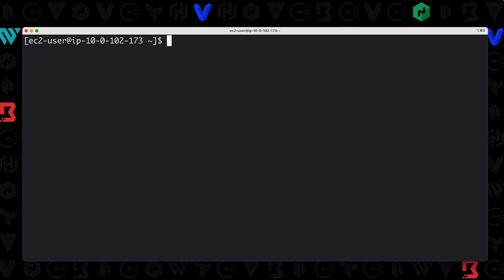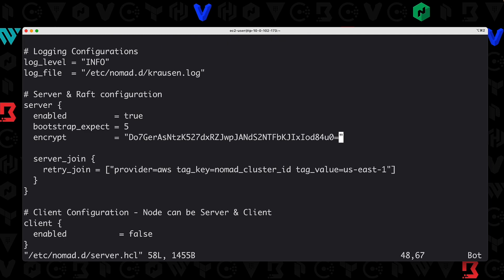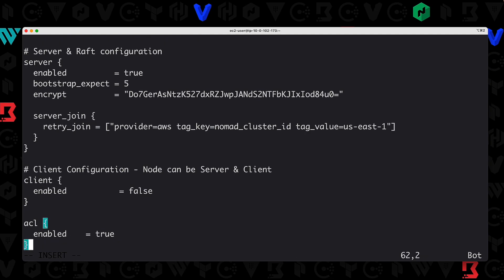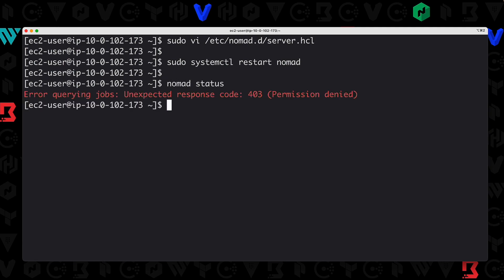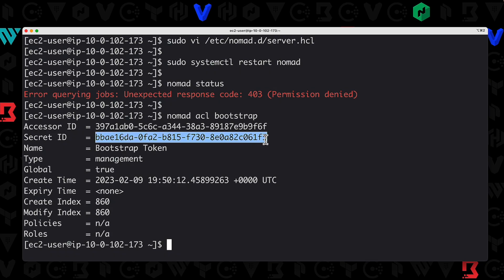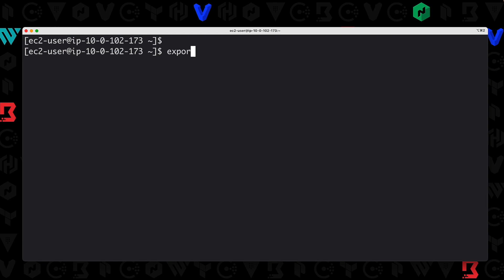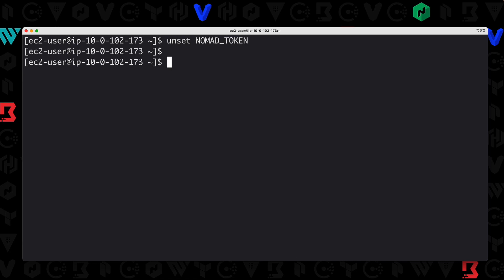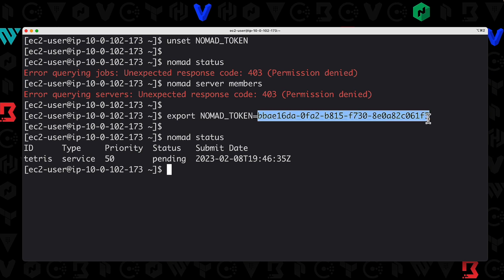HashiCorp Nomad - How to Bootstrap and Configure the ACL System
This video is taken from my HashiCorp Nomad Fundamentals: The Ultimate Beginner's Guide course.

This demonstration showcases how to secure your Nomad cluster using the built-in ACL system to create policies and tokens.